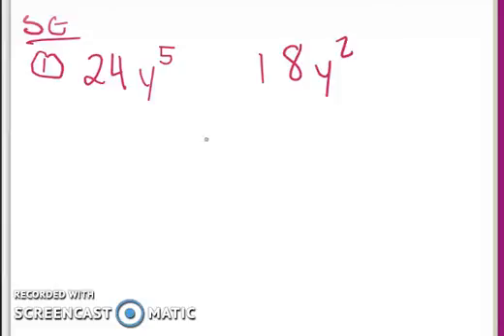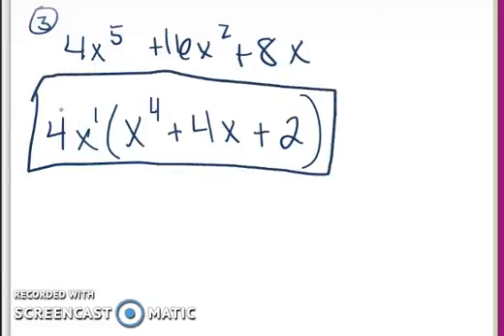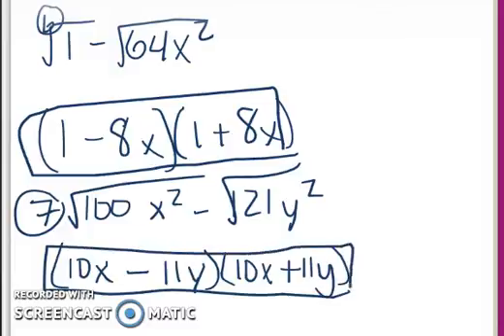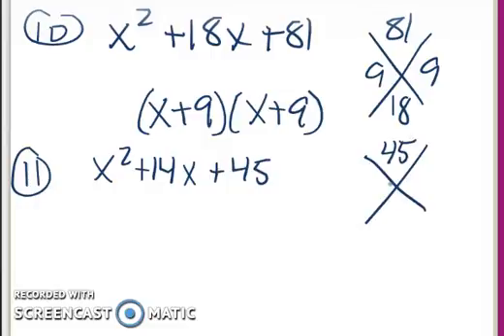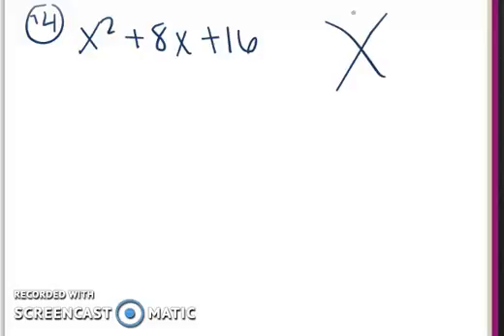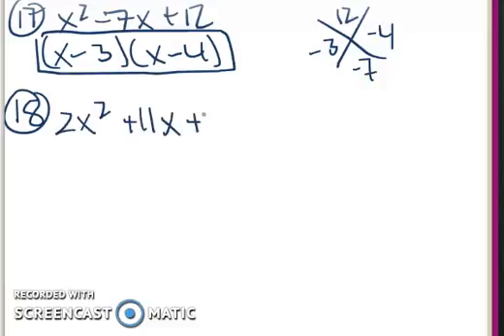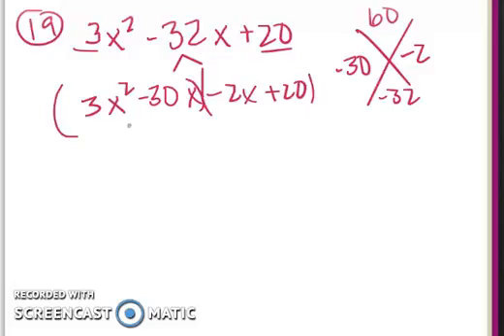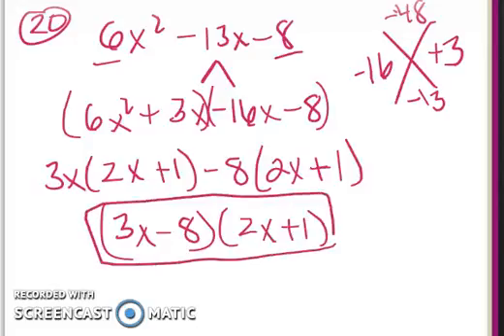Study Guide Unit 6 part 1